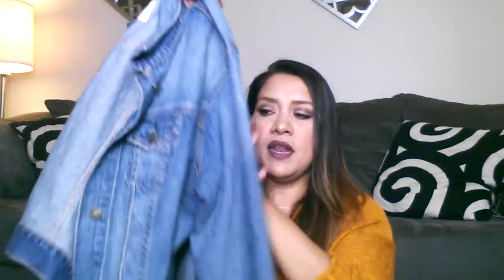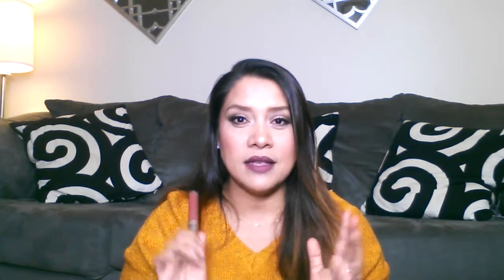FALL FAVORITES +ESSENTIALS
Hi everyone in this video I share all my Fall FAVORITES and Fall essentials.  Hopefully you enjoy!